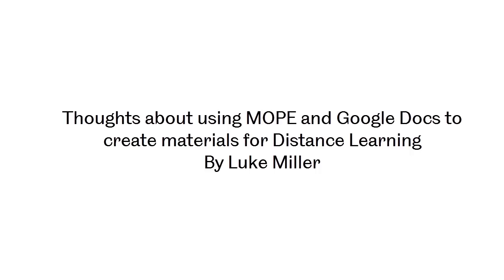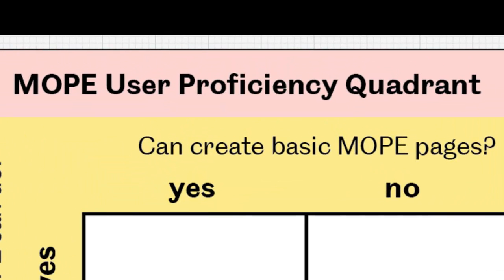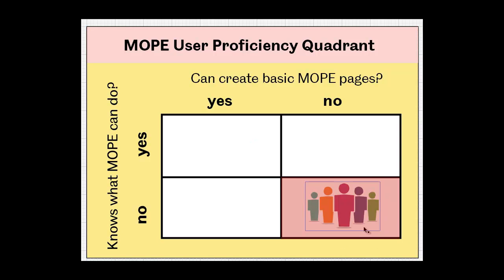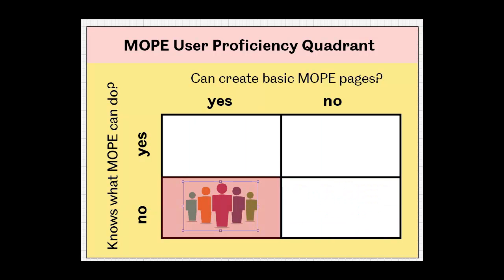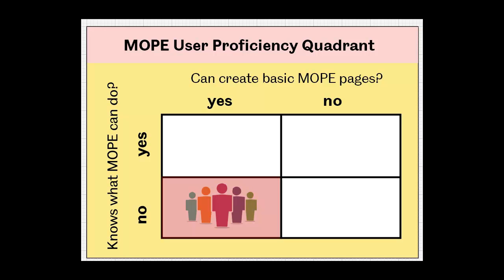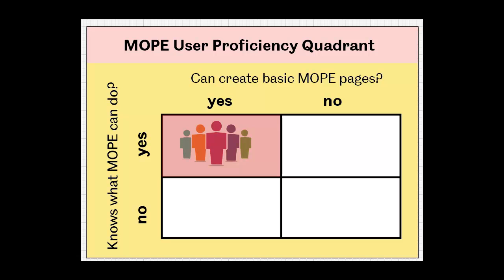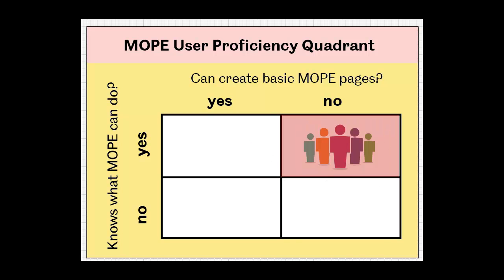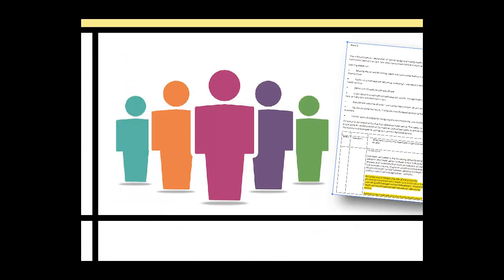The MOPE User Proficiency Quadrant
Luke Miller explains in his own waffley way, the MOPE User Proficiency Quadrant